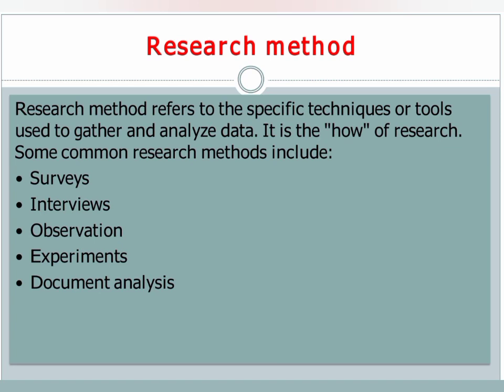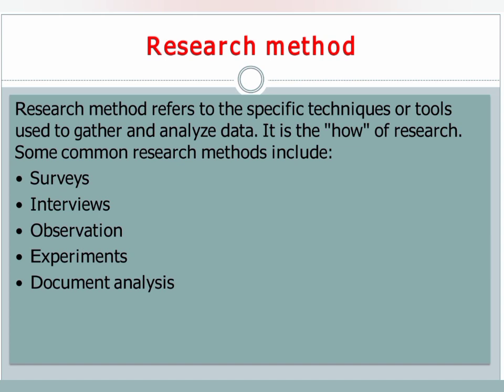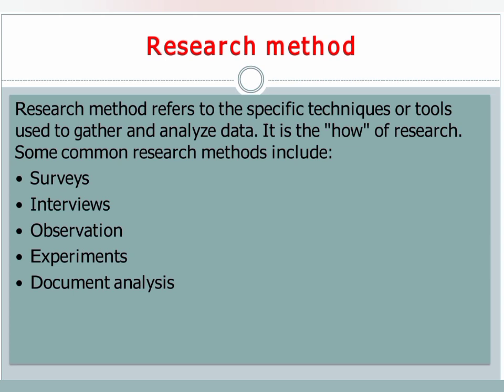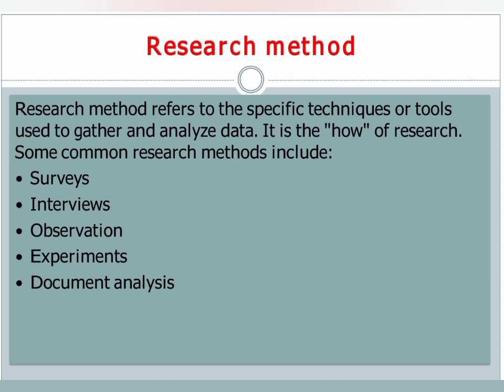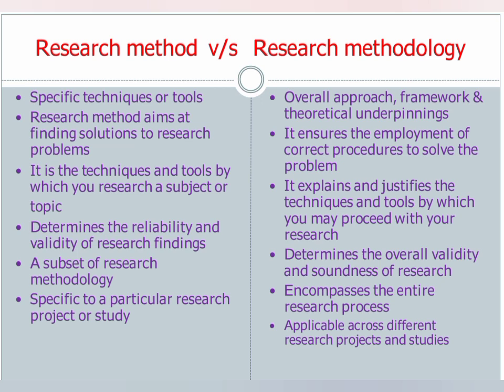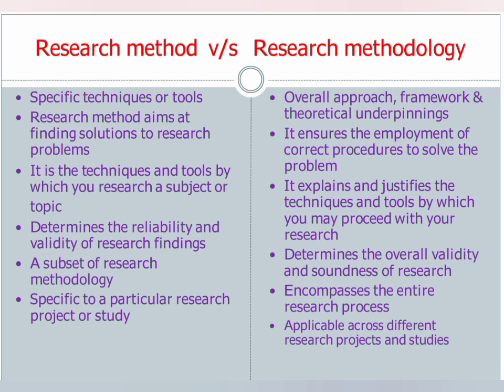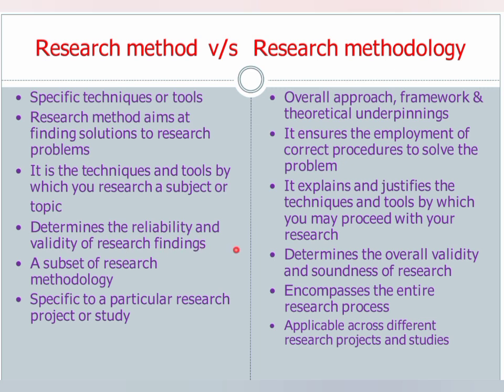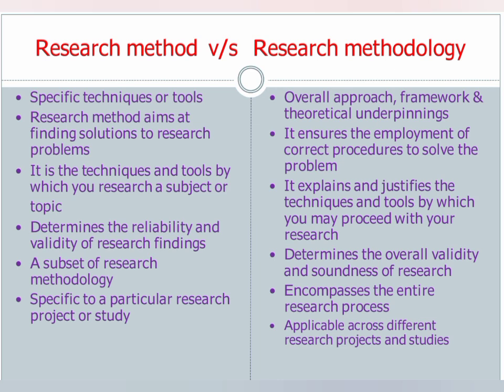Research Method vs Research Methodology |Explanation of Research Methodology concepts with notes